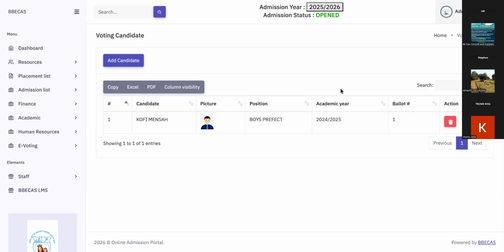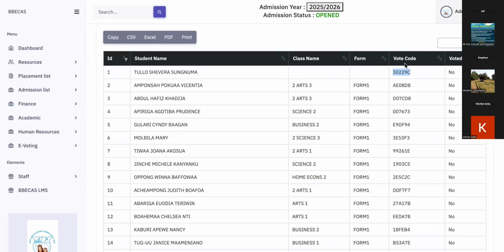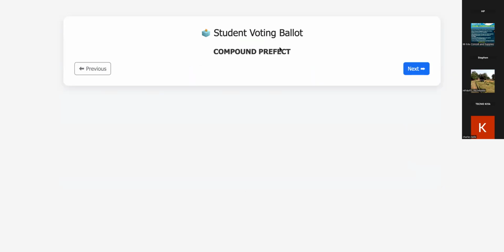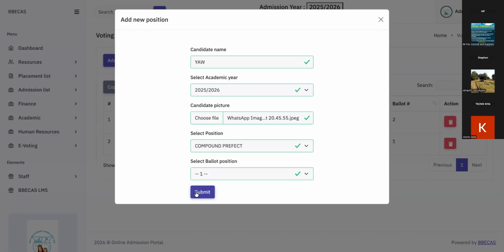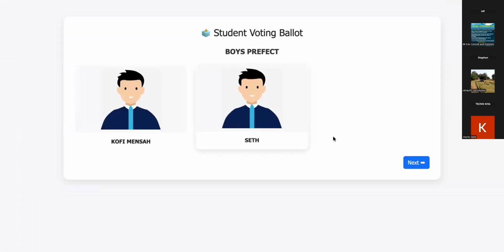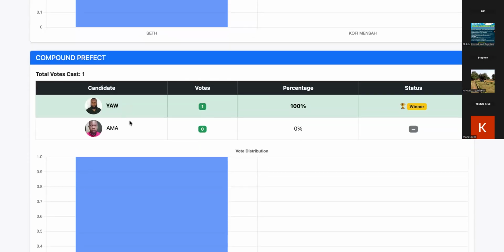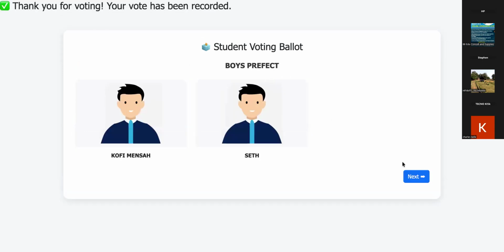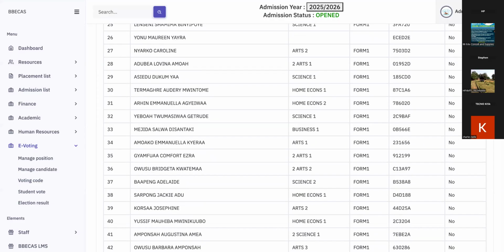BBECAS E-Voting System Part 1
This video is to guide school ICT coordinators on how to use the BBECAS E- voting system on the admission portal for school elections.